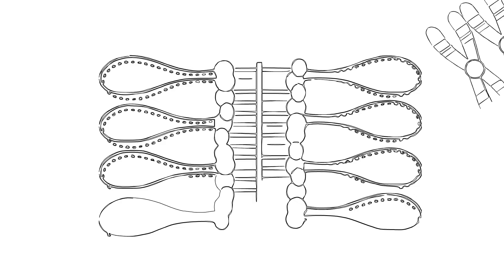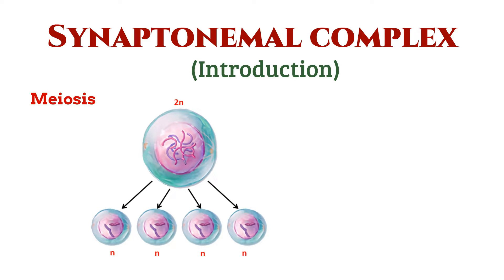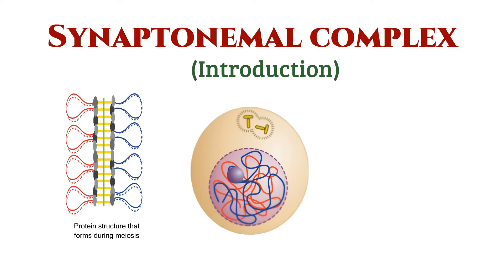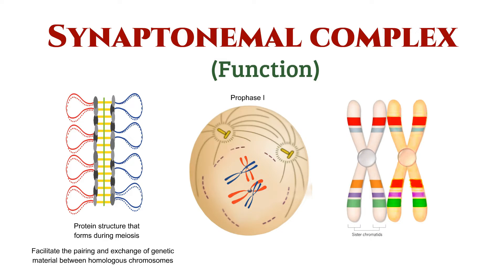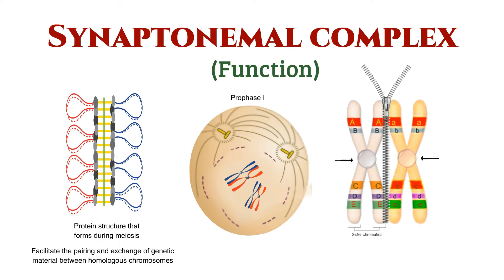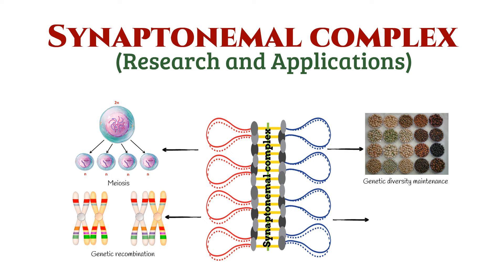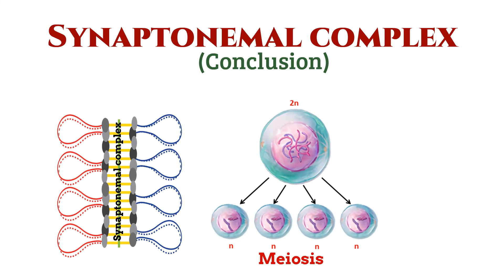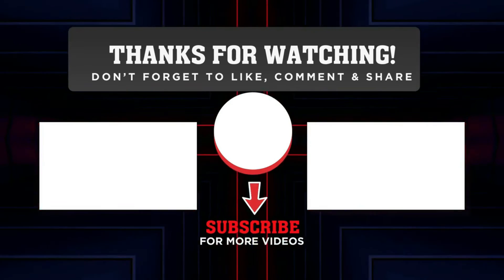The Synaptonemal Complex Explained! 🔬 Unlocking the Secrets of Meiosis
Welcome to Bio Scholar, where we unravel the mysteries of the microscopic world!
🌐 In this video, we take a deep dive into the fascinating realm of cellular biology to explore the synaptonemal complex. Join us as we uncover the pivotal role it plays during meiosis, shedding light on the intricate process of genetic recombination.

🧬 What is the Synaptonemal Complex?
The synaptonemal complex is a remarkable protein structure that emerges during meiosis, specifically in the prophase I stage. Imagine it as a molecular zipper, bringing homologous chromosomes together and paving the way for the exchange of genetic material.

🌈 Genetic Recombination and Diversity
Discover how the synaptonemal complex acts as a facilitator for genetic recombination, a process crucial for the creation of unique combinations of genes in offspring. Crossovers occur, genes are swapped, and the result is a diverse array of traits passed on to the next generation.

🧪 Research Insights and Real-world Applications
Learn how scientists leverage their understanding of the synaptonemal complex to advance research in reproductive biology and inheritance patterns. The applications of this knowledge extend into various fields, contributing to our broader understanding of genetics.

Thanks for joining us on this scientific adventure! Until next time, stay curious! 🔍🔬✨